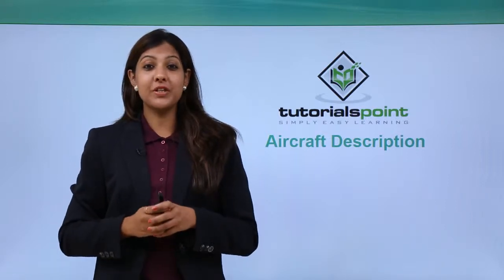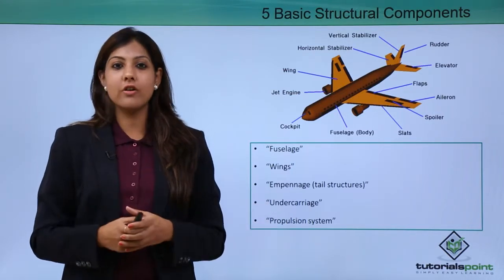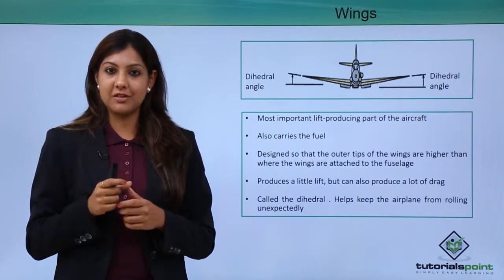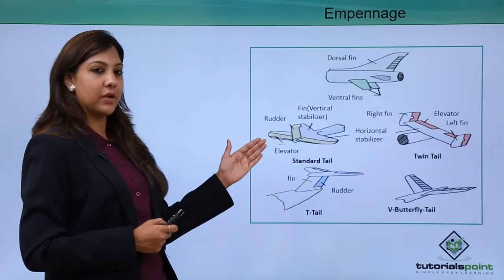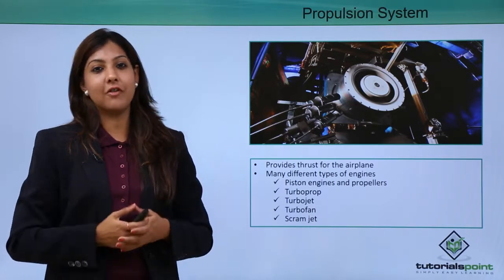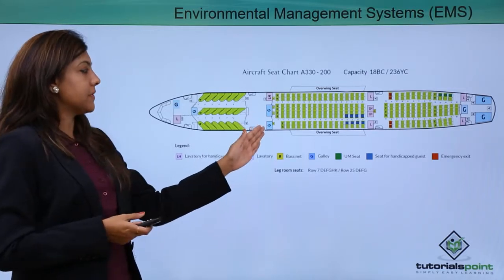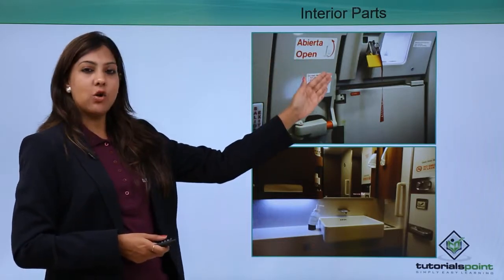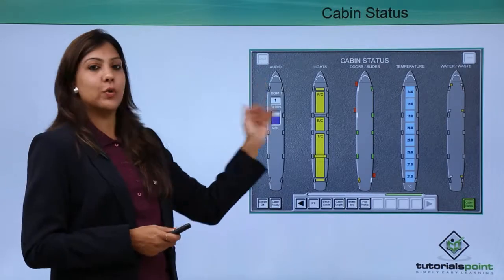Aviation - Aircraft Description